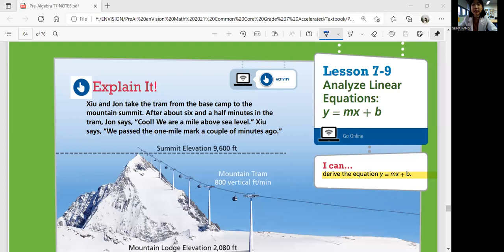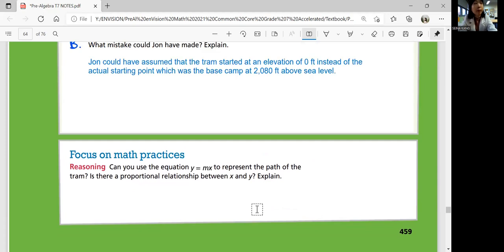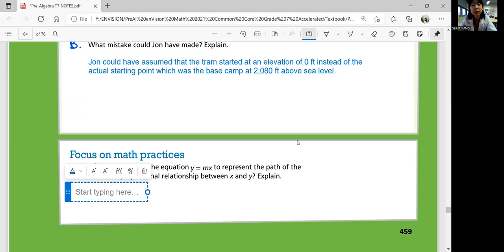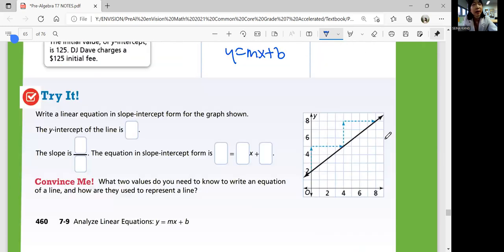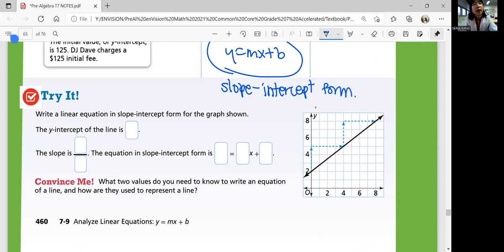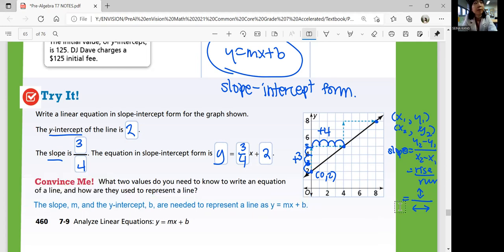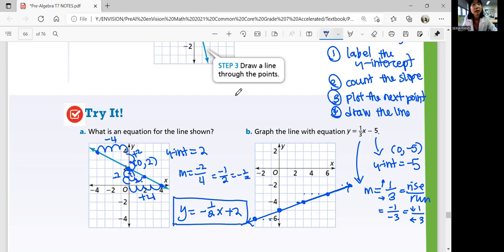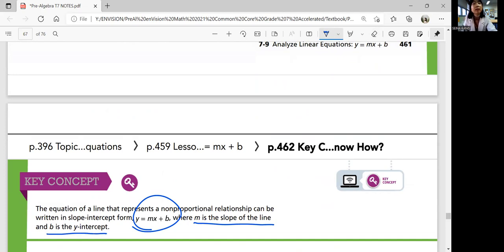EnVision Grade 7 Accelerated Pre-Algebra 7-9: Analyze Linear Equations y=mx+b